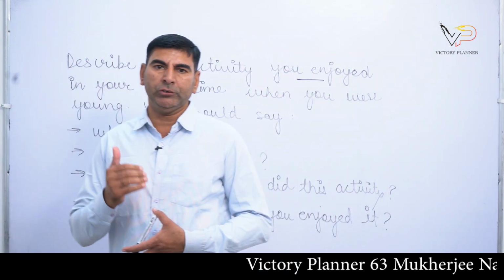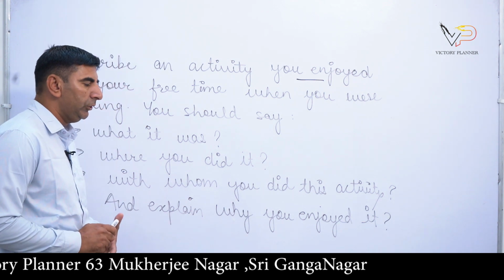SPEAKING CUE-CARD | BY: SUKHMANDER SIR | VICTORY PLANNER | IELTS | PTE | IMMIGRATION | SGNR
Unlock success in your IELTS speaking test with this video.